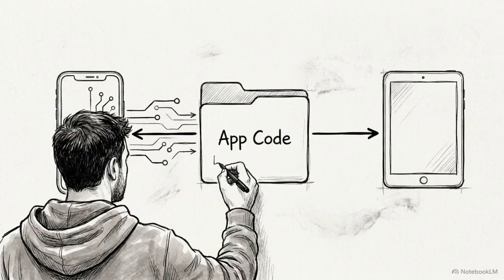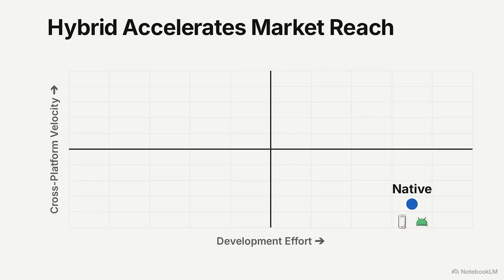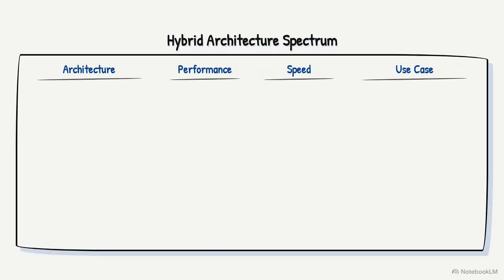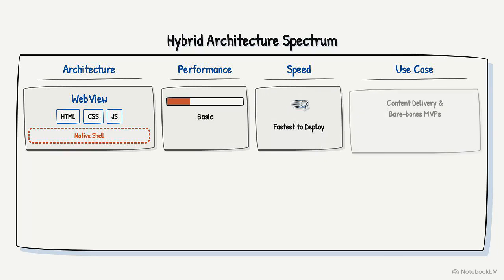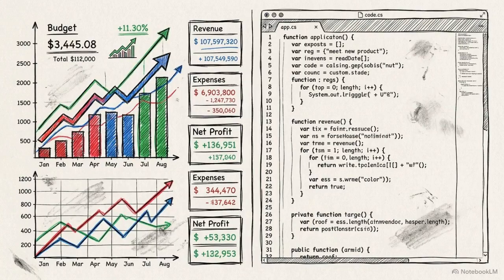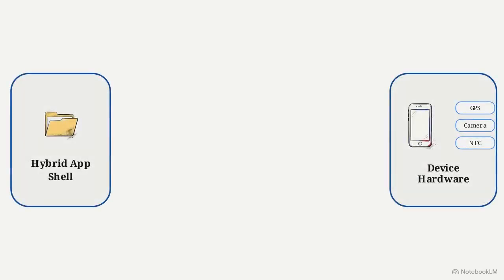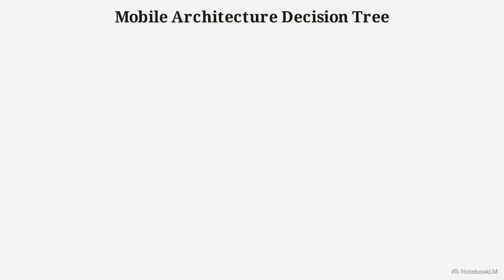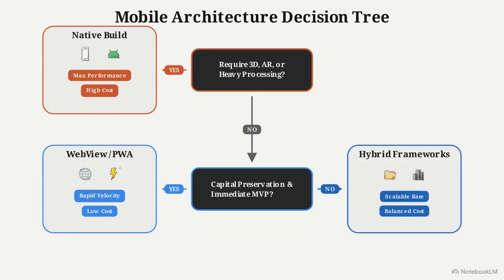Don’t Build a Native App Yet! Hybrid App Development Explained for Businesses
Before you invest in native app development, it’s important to understand whether a hybrid approach could save you time, cost, and effort. Many businesses rush into native development without exploring the benefits of hybrid app development.

In this video, we break down the hybrid vs native debate and explain why hybrid app development might be the smarter choice for your business.

In this video, you’ll learn:

• What hybrid app development is
• Differences between hybrid and native apps
• Advantages of hybrid mobile app development
• Cost and time-to-market comparison
• When to choose hybrid over native
• Key factors for making the right decision

Hybrid app development allows businesses to build applications for multiple platforms using a single codebase, reducing development costs and speeding up deployment while maintaining a consistent user experience.

If you're planning to build a mobile app and want to avoid unnecessary costs and delays, this video will help you choose the right development approach.